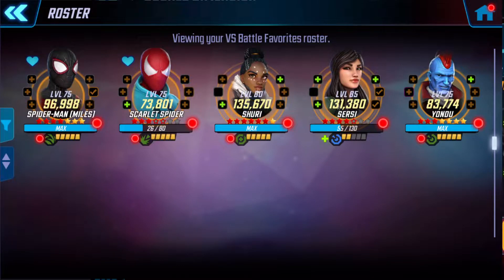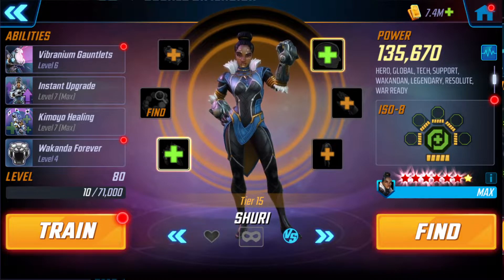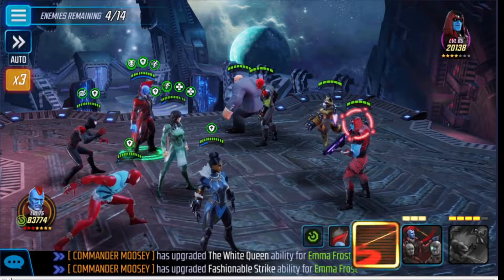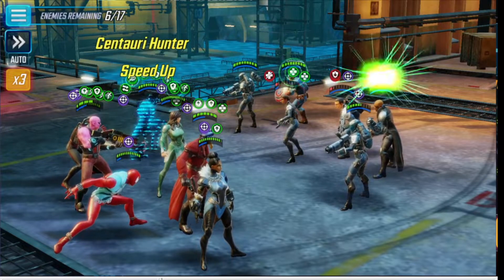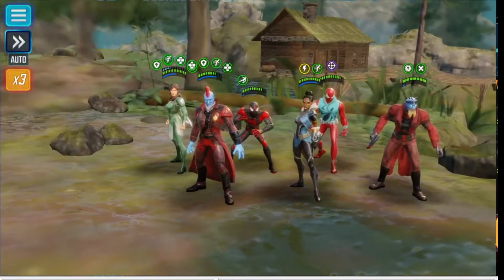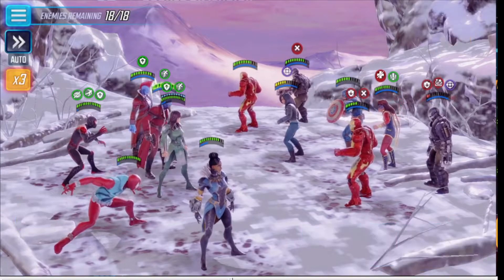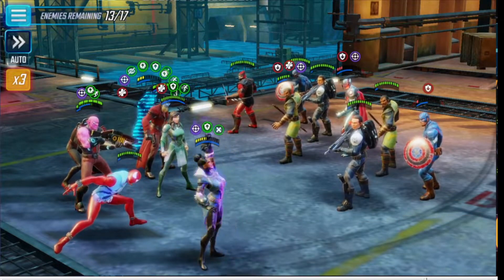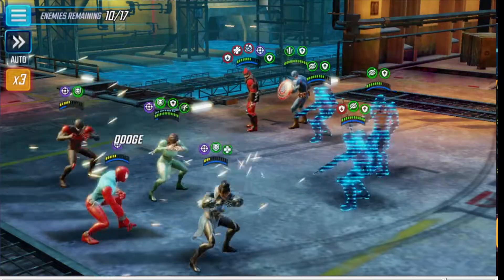MSF - Pocket Dimension w/o Omega Red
Running thru pocket dimension in marvel strike force without omega red on my ftp account